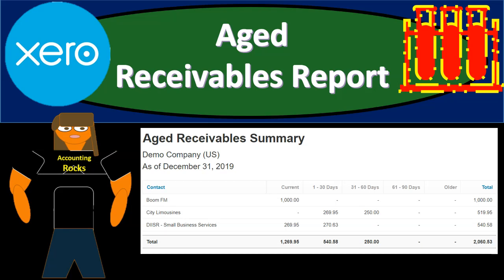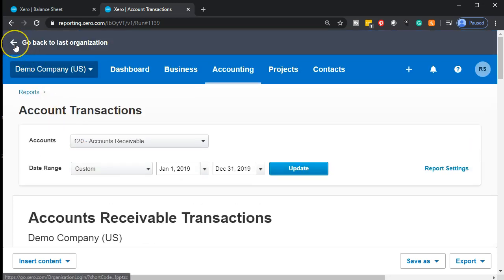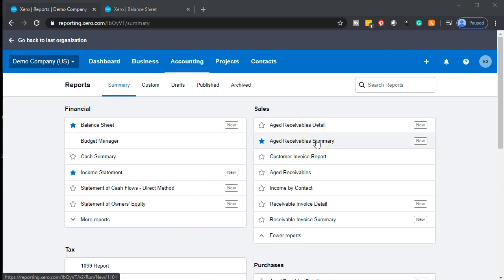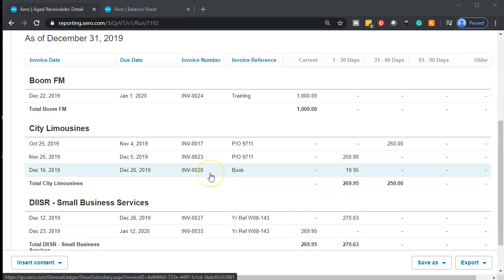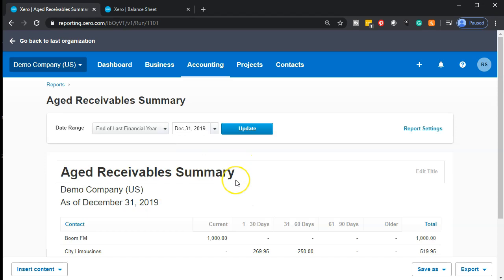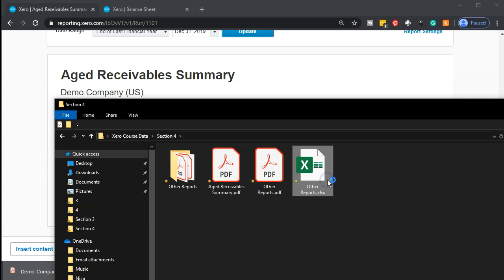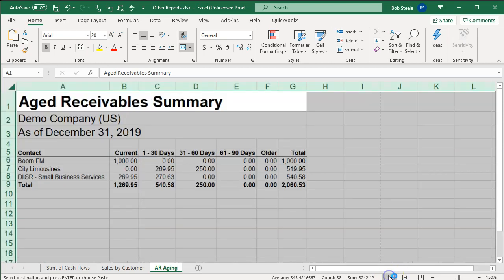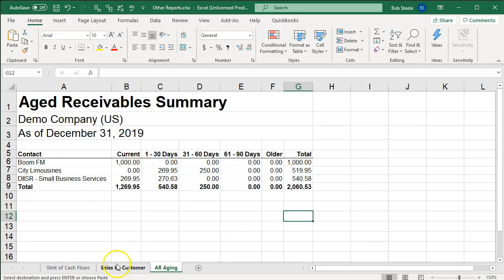Aged Receivables Report 4.30 Xero Accounting 2020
Aged Receivables Report
Xero Accounting 2020